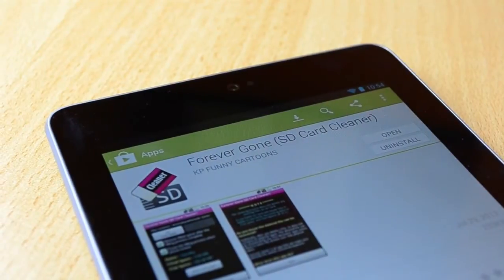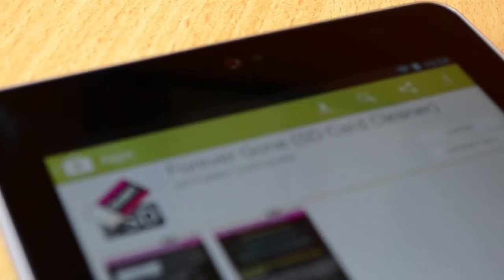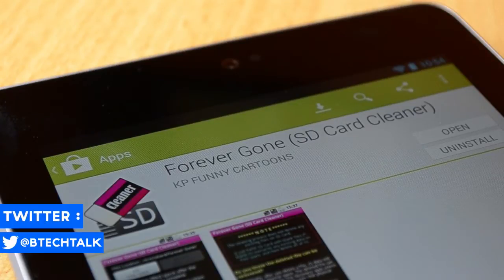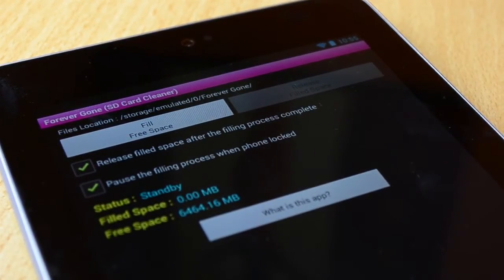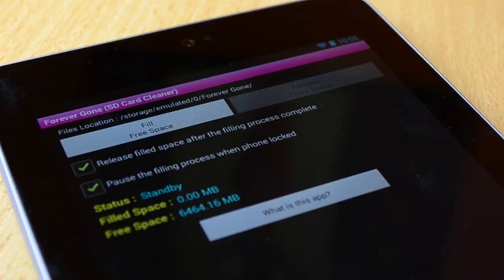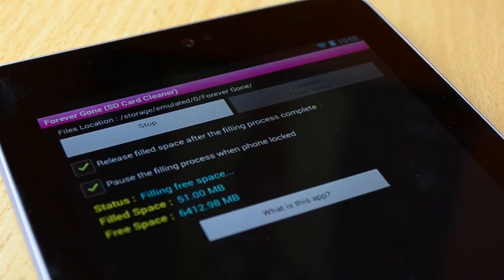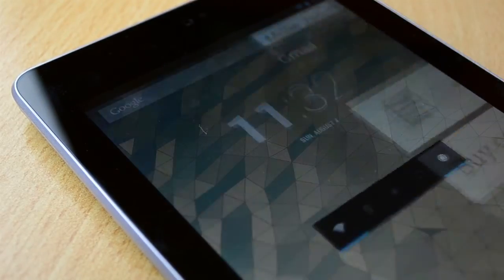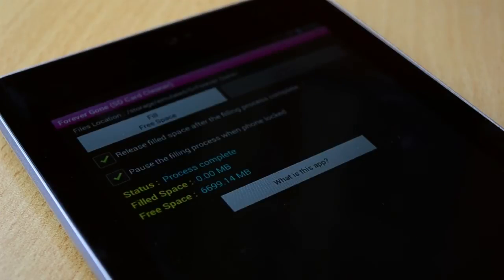How to Speed Up Any Android Smartphone/Tablet - NO ROOT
In this video I'm going to show you guys how to speed up any Androird phone or tablet without root. This process will take a while depending on the size of your internal storage. :D

Save it as your "Amazon" bookmark. Just click the bookmark, and purchase something like you always would. It helps me buy new recording equipment, products,... and you don't spend a penny more!